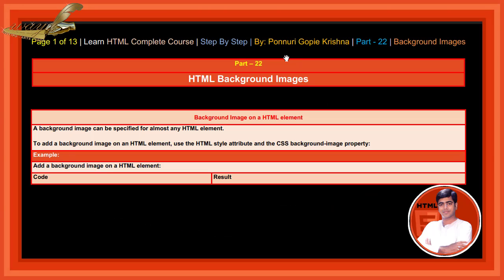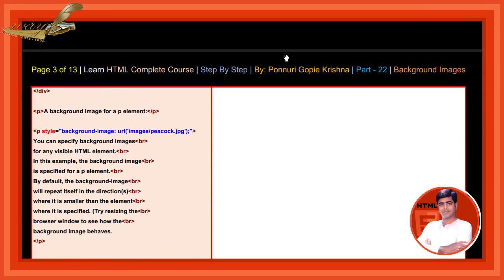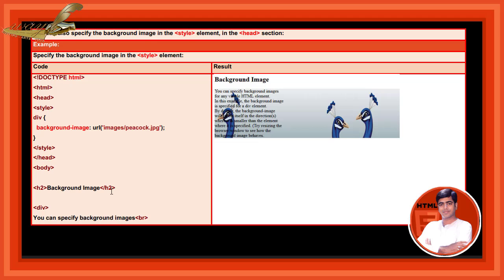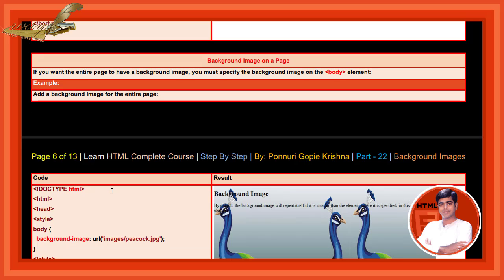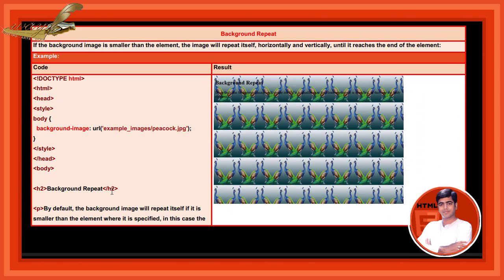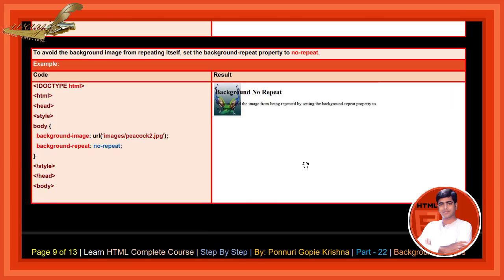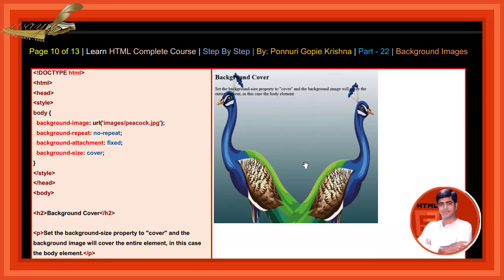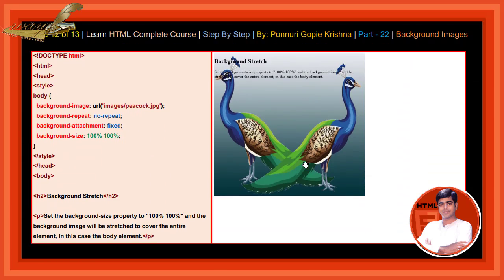Learn HTML Complete Course | Step By Step | Background Images | By: Ponnuri Gopie Krishna |Part - 22